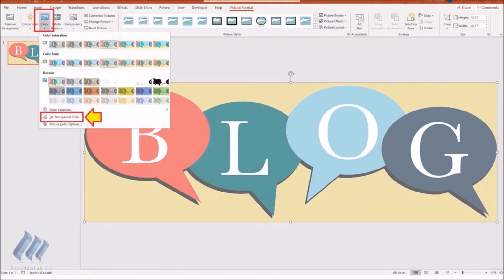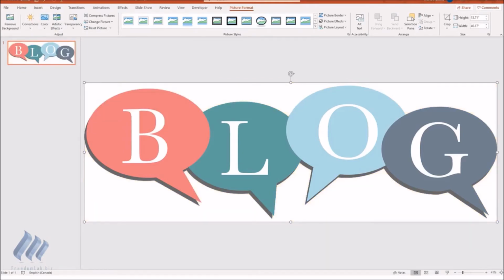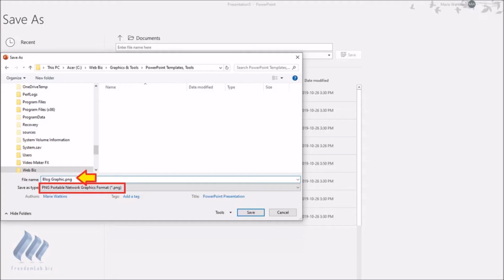Make A Transparent Image With PowerPoint In 2 Easy Steps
FreedomLab.biz Cheat Sheet Video: Make A Transparent Image With PowerPoint In 2 Easy Steps

💗 Free Video Creation Resources💗

1. Access a goldmine of great free graphics, video & audio tools to help you create amazing content!

2. 💙 Visit FreedomLab.biz for more proven online business tips & tools

✅About this video:
I find that PowerPoint is truly under-rated as graphics and video creation software. And that's why I created this video. There's so much you can do with it to generate original videos: create & modify graphics, add animations and transitions, add video clips, narrations, soundtrack...

Here I show you how to quickly make the background of an image transparent with PowerPoint.